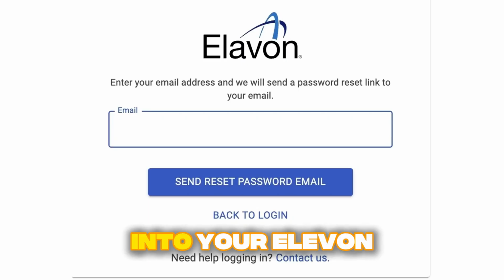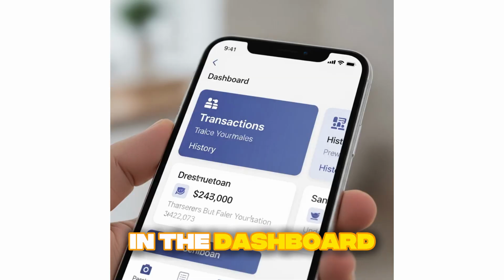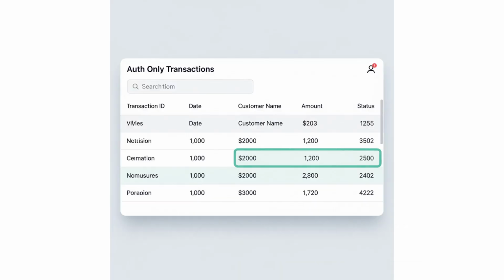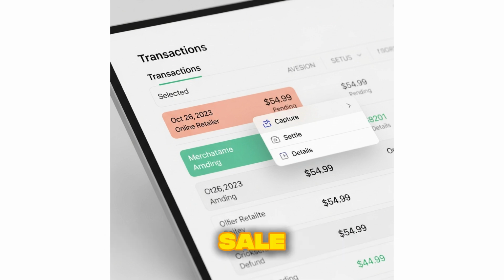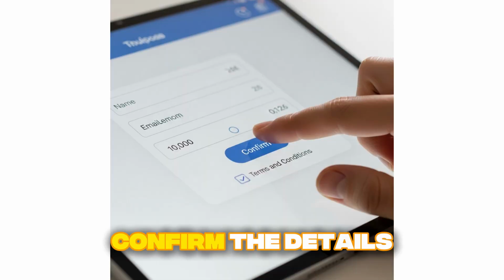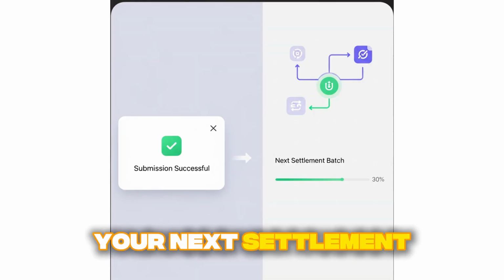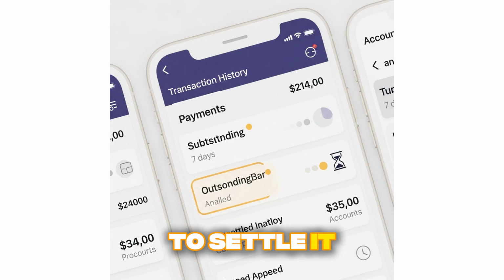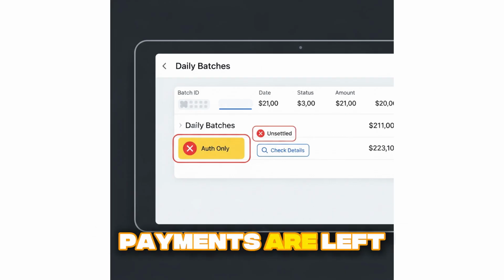How to settle an auth only transaction Elavon-2025 l SM Tech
Access the transaction menu on your Elavon terminal → 2) Select the “Auth Only” transaction → 3) Enter the settlement amount → 4) Confirm and complete the settlement.

Learn exactly how to settle an Auth Only transaction on Elavon with this step-by-step guide designed for businesses in the USA, UK, Canada, France, and Europe. This video shows how to capture previously authorized transactions, complete the payment process, and ensure funds are properly transferred to your account.
You’ll discover how to locate pending Auth Only transactions, enter the correct settlement amount, handle partial settlements, and print receipts for your records. The tutorial also explains common issues like declined settlements, expired authorizations, and terminal errors, with tips to resolve them quickly.
Perfect for retail stores, restaurants, hotels, salons, and ecommerce businesses, this guide ensures your Auth Only transactions are settled efficiently and accurately across all Elavon-supported devices.